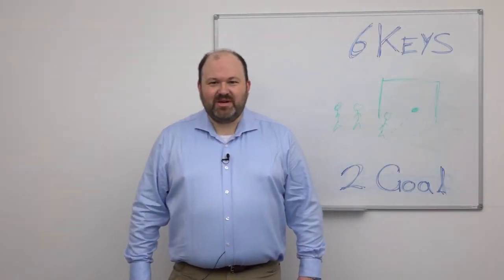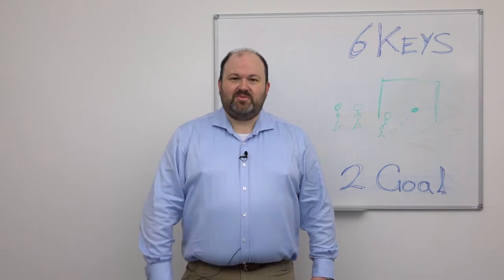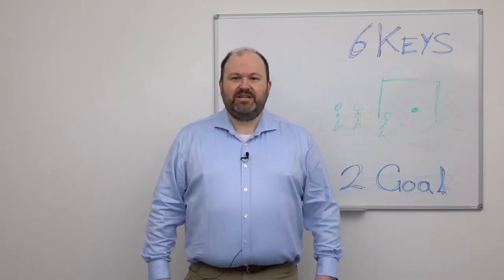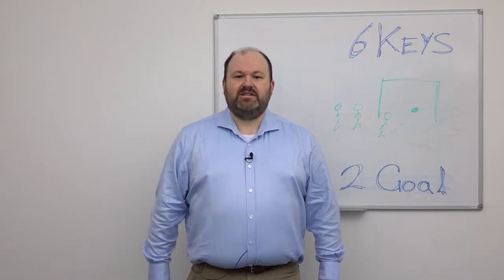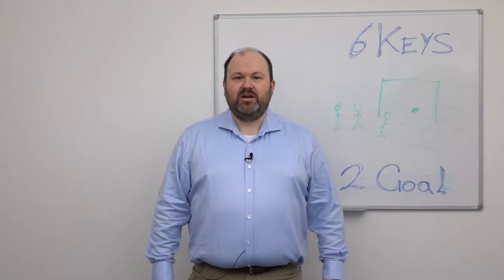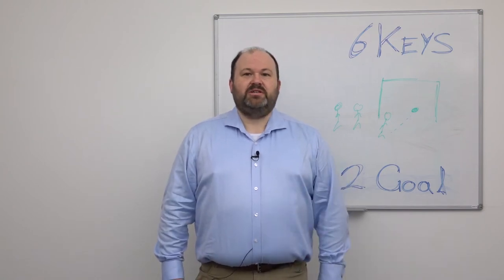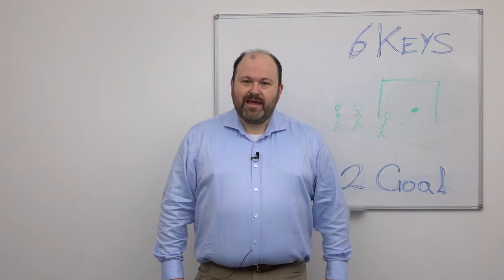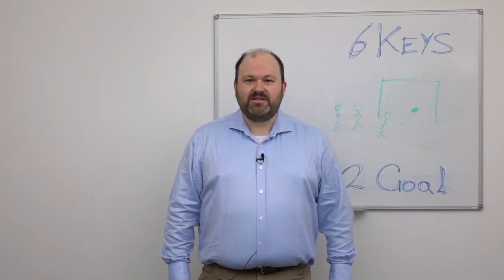The Keys to Great Team Engagement 2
The second key to ensuring great Team Engagement - Having a Common Goal